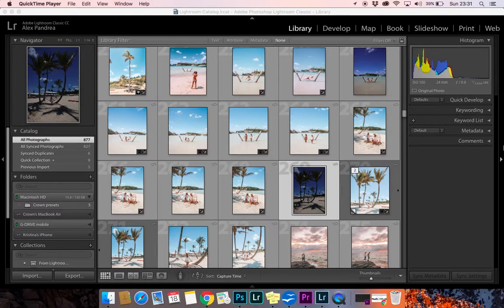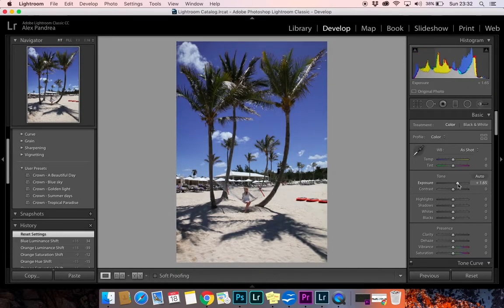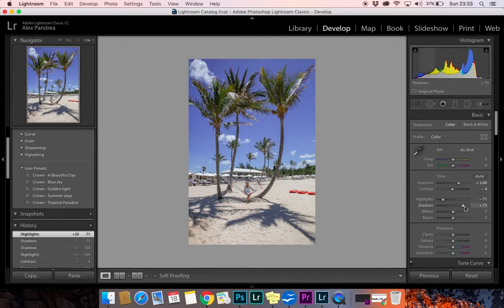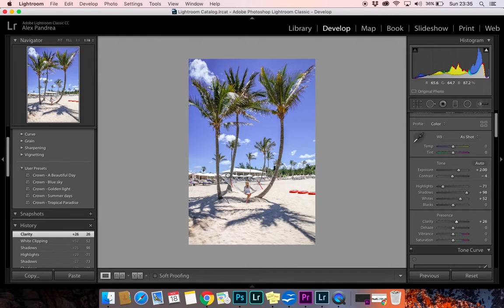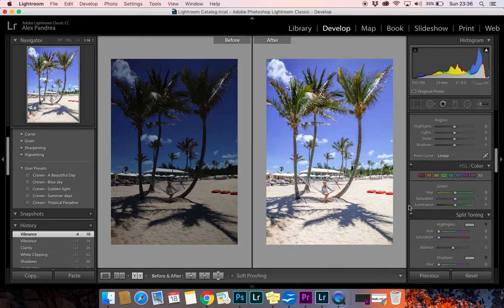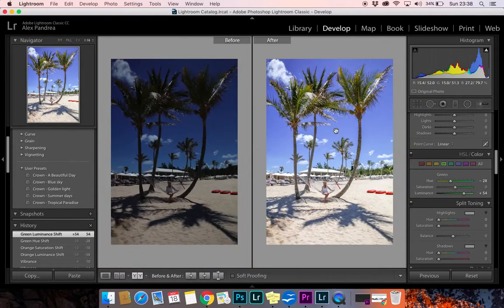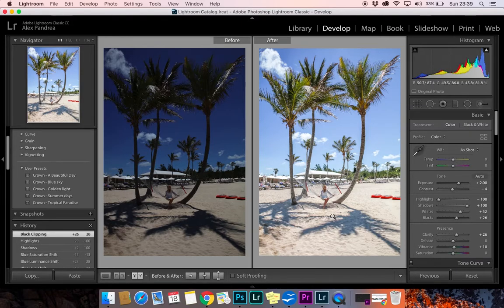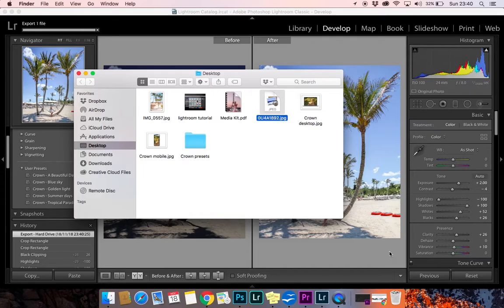The EASIEST Lightroom Tutorial - Learn The Basics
The most basic, easy and short Lightroom tutorial for beginners

Learn how to:

- Adjust the brightness

- Adjust the clarity

- Edit colors

- Crop the exact Instagram size